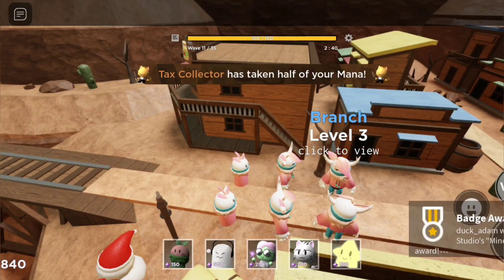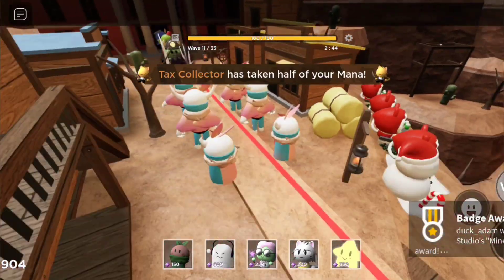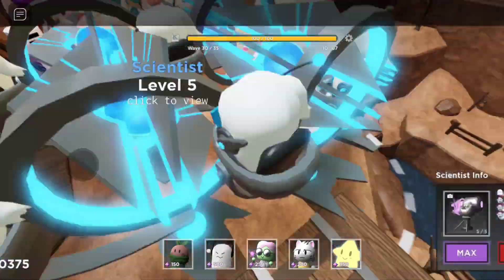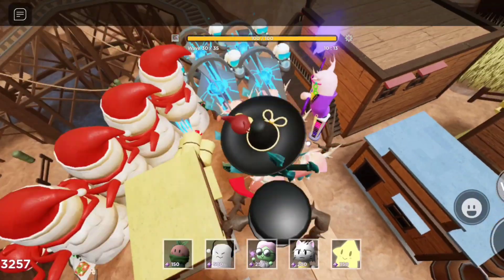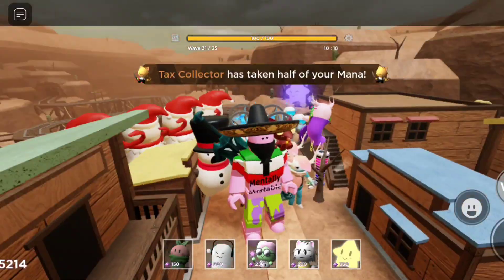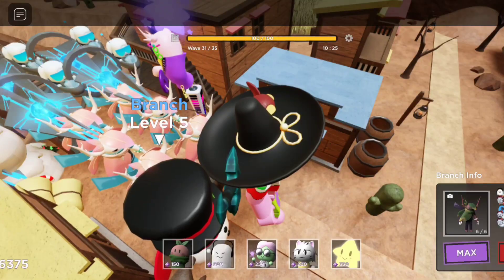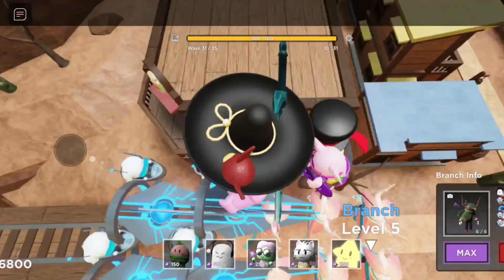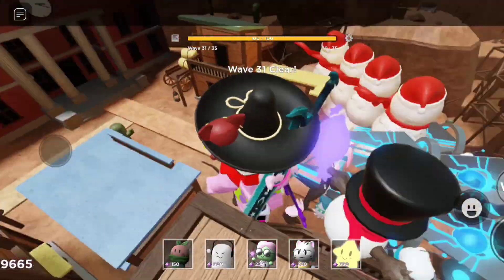*MIMIC!*heavy taxes weekly challenge has INSANE LUCK!|Tower heroes